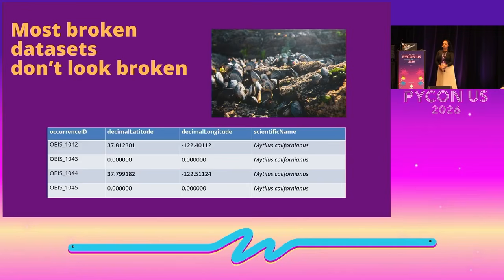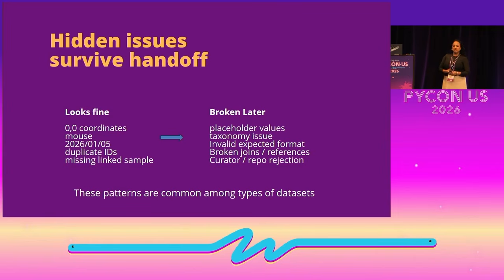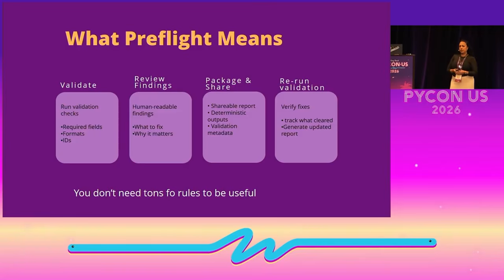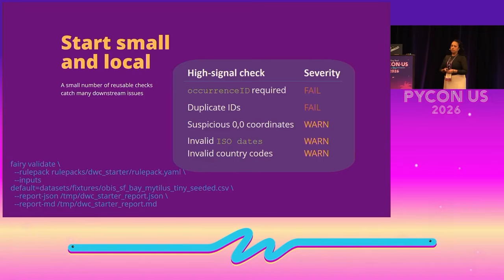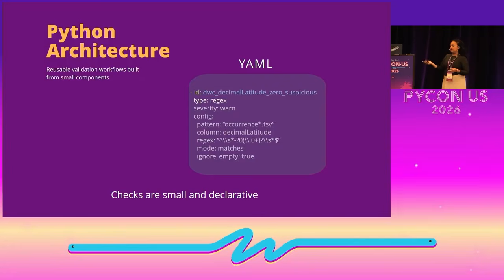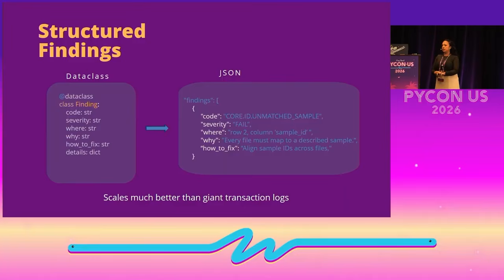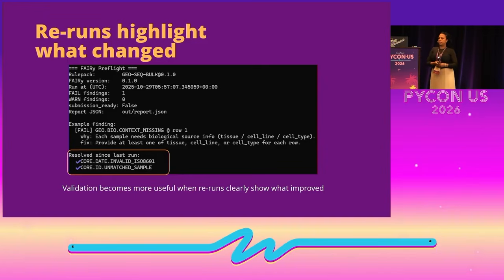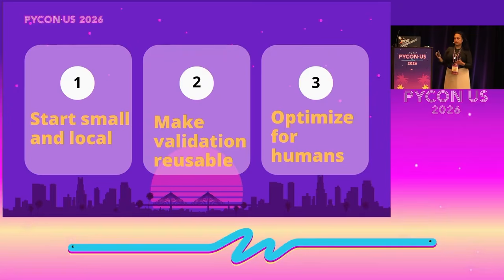Preflight Your Data: Catch Hidden Issues Before Handoff - Jennifer Slotnick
Handing over your dataset to another person is a key step in sharing your results. Often data looks fine but falls apart due to common issues like missing IDs, random date formats, broken links, and mixed vocabulary. Consistency and human review still matter and especially for foundational metadata. In this talk, I’ll show a practical preflight built in Python: define a small set of rules, run them locally, and generate a report that real people can use to fix metadata quickly. We’ll build a Markdown report with a summary table and failing-row examples. You’ll see how to structure findings and produce an attachable preflight report you can use for data handoffs, pipeline outputs, or repository submissions.